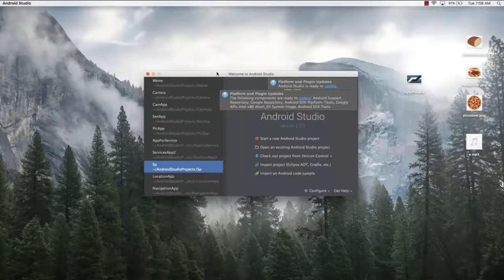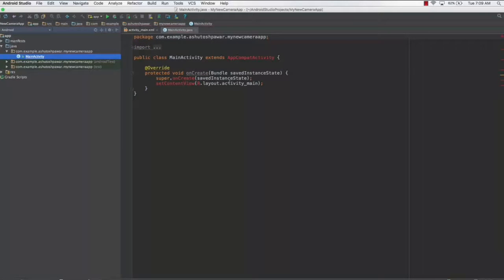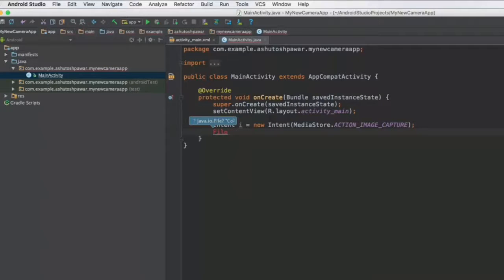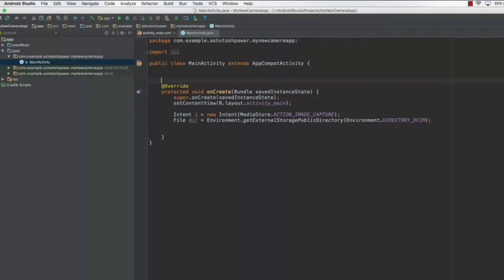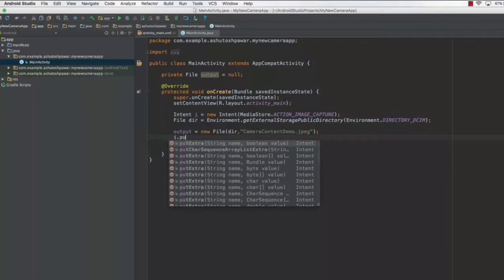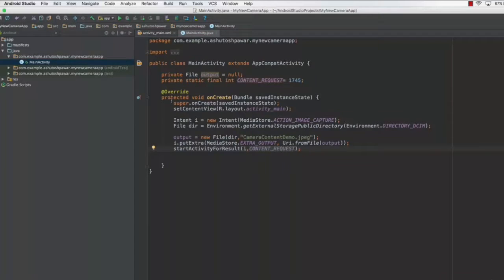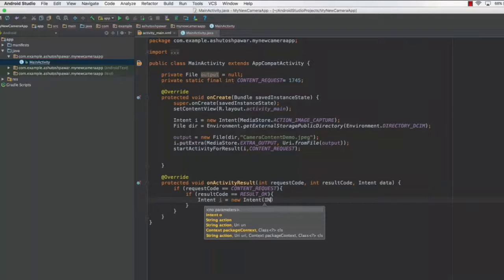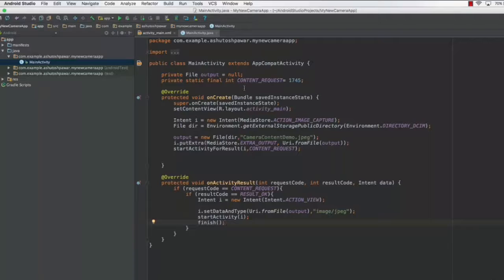Create Image Capturing App | Capture Photos from Device